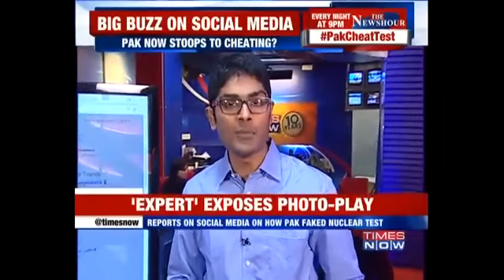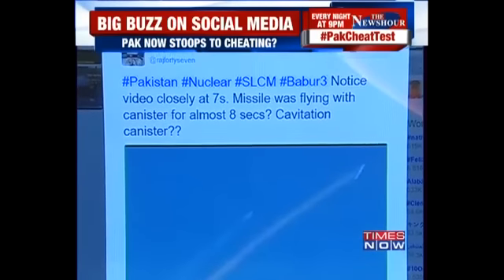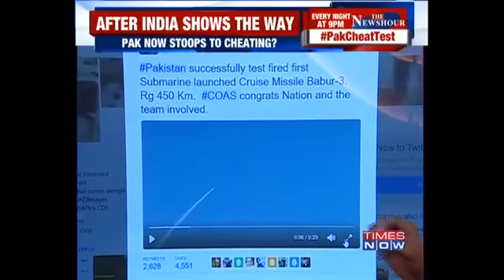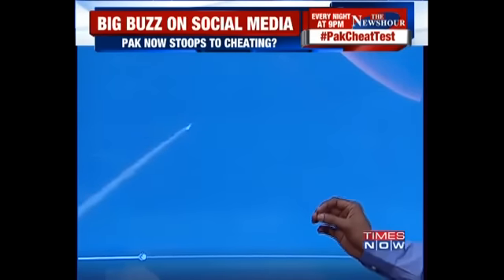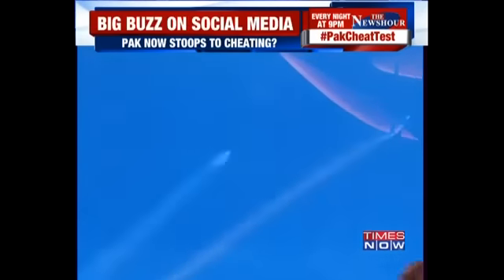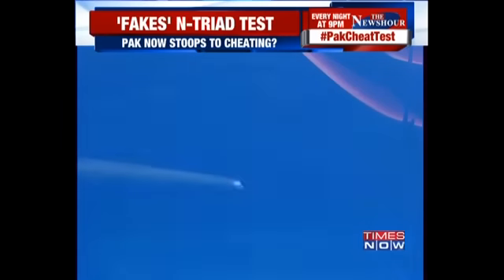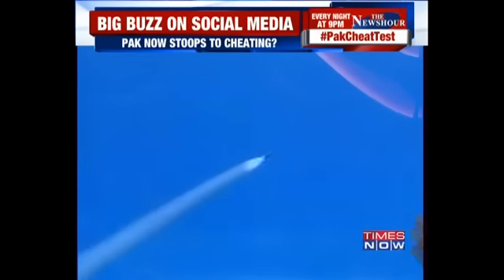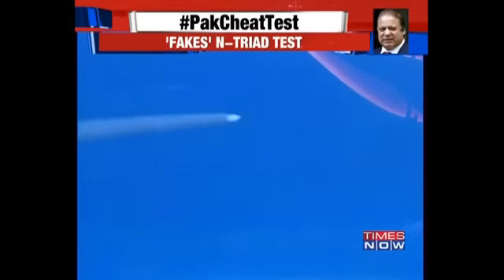Pakistan EXPOSED: Faked Nuclear Test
Satellite expert claims to expose Pakistan on its nuclear test, claims computer graphics used to 'fake' test.